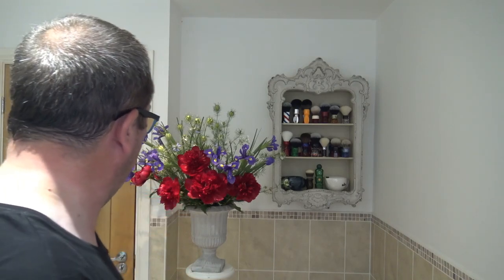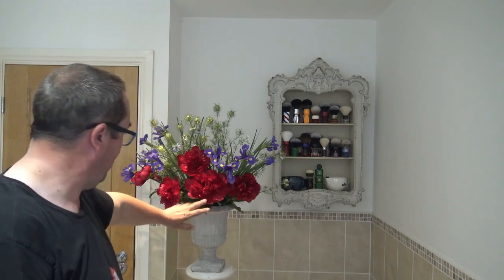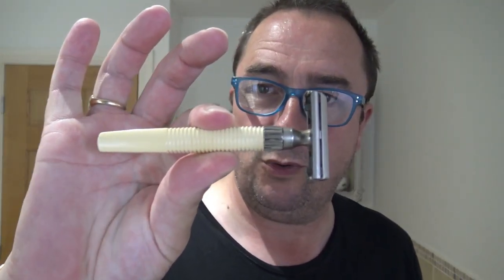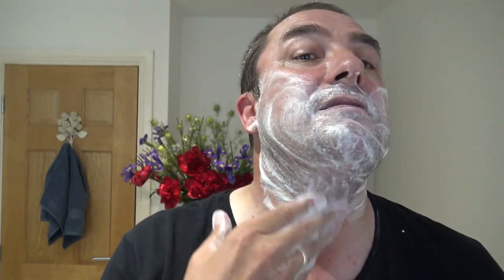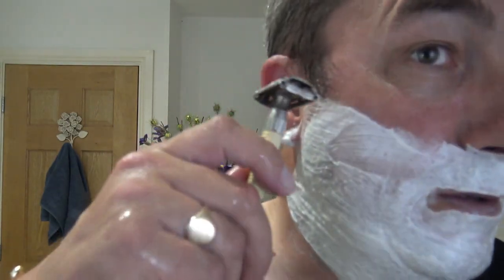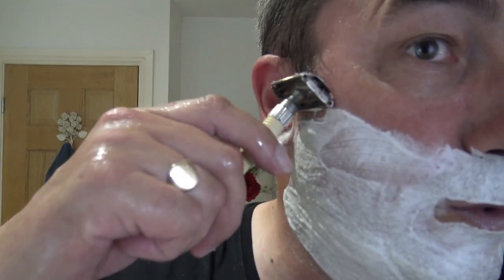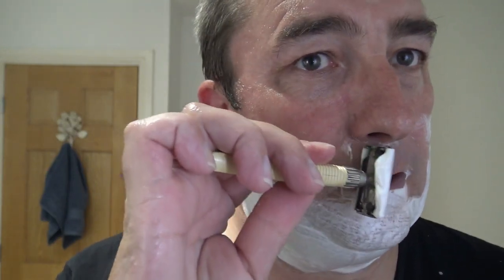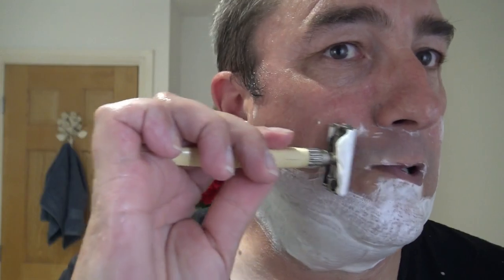In Memory of my Father | Shulton Old Spice Shave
Welcome to my Wednesday shave | 10th Year of my Father's Passing!

Products Used in my shave:

Gillette Slim Twist DE Razor
Personna Red DE Blade (2nd use)
Shulton Old Spice Shaving Soap
DSCosmetic "PaulHFilms" Synthetic Brush
Shulton Old Spice Aftershave
Nivea Originals Balm